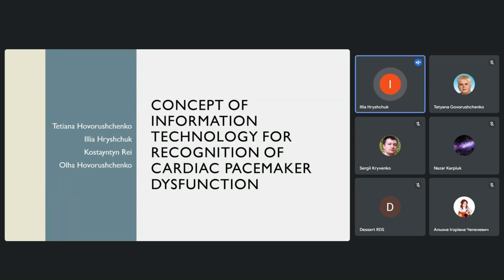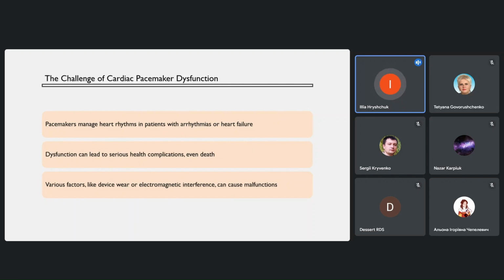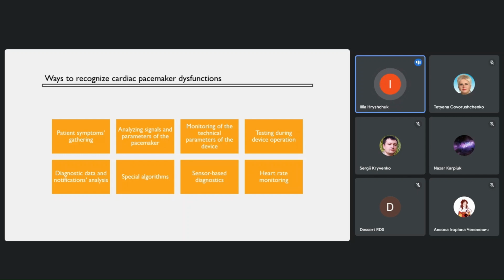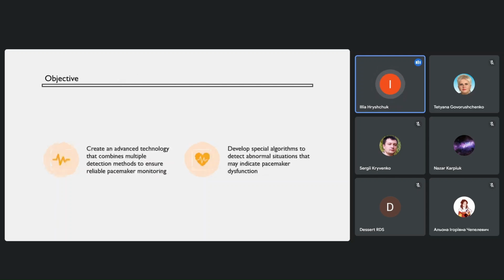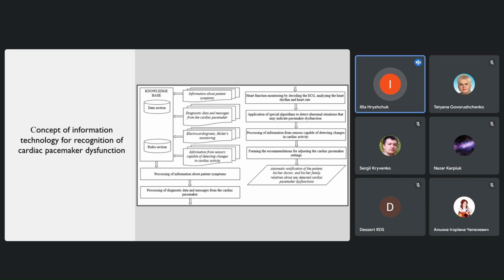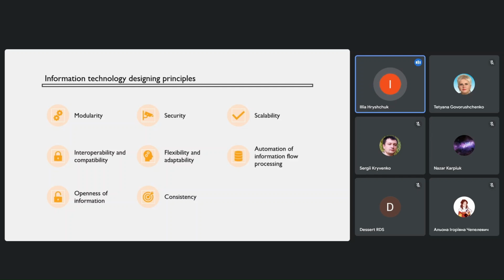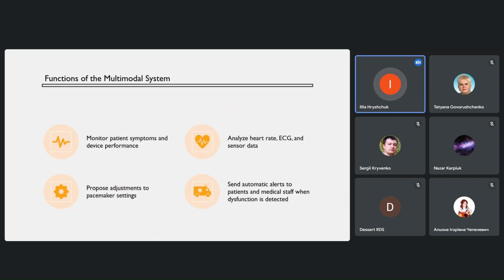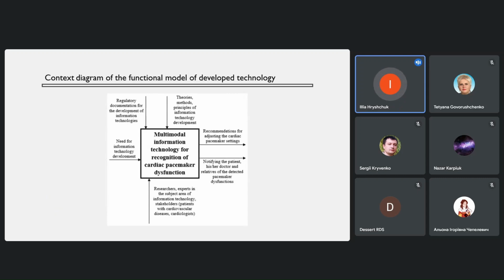DESSERT'2024 Conference. S3.3. Concept of Information Technology for Recognition of Cardiac...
14th International IEEE Conference Dependable Systems, Services and Technologies DESSERT'2024, 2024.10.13

S3.3: PROCESSING, RECOGNITION & PREDICTION

Concept of Information Technology for Recognition of Cardiac Pacemaker Dysfunction